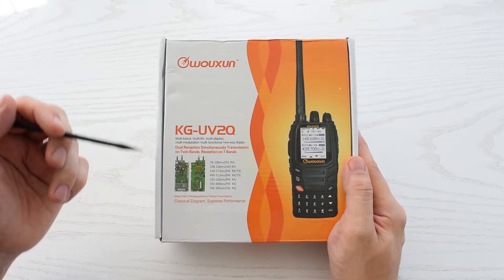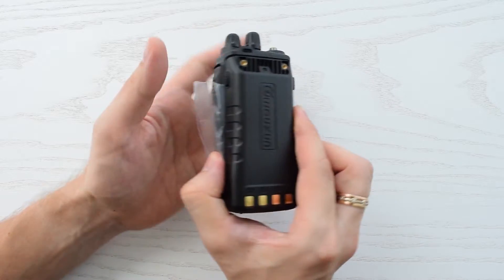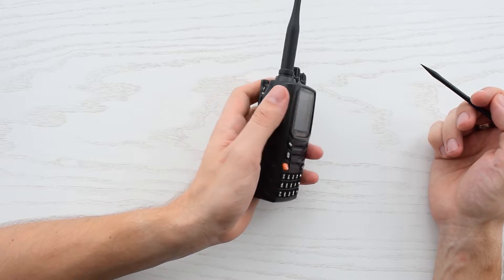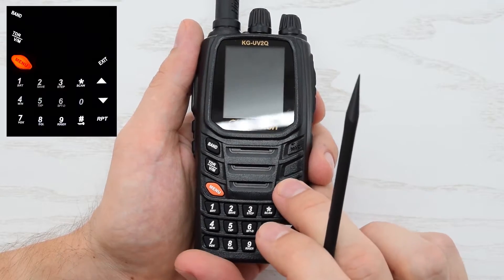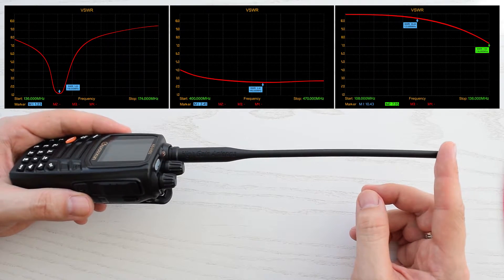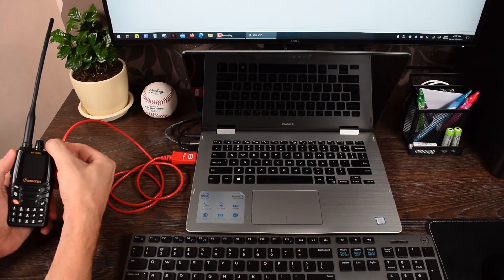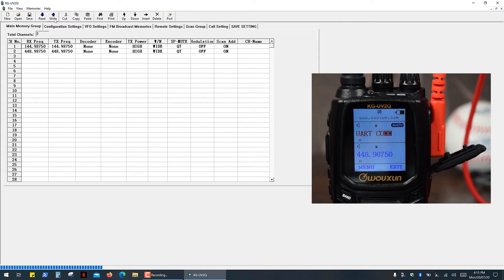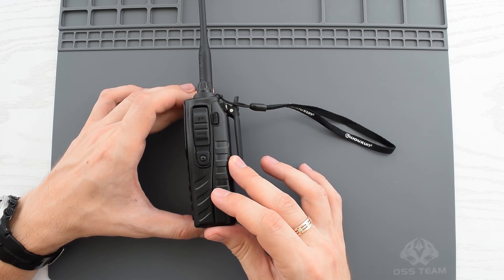Wouxun KG-UV2Q Review & Setup Guide – 10W Dual-Band Handheld Radio (2025)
In this video, I review and set up the Wouxun KG-UV2Q — a 10-watt handheld dual-band radio that's ideal for ham radio operators, emergency comms, and preppers.

Original NAGOYA NA-771 SMA antenna
USB programming cable